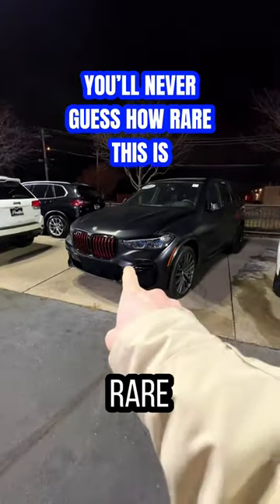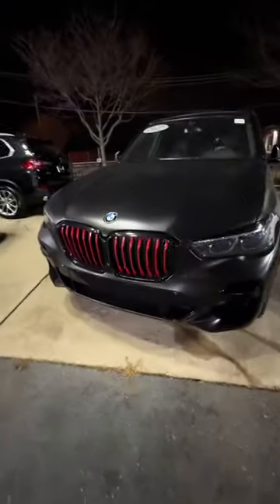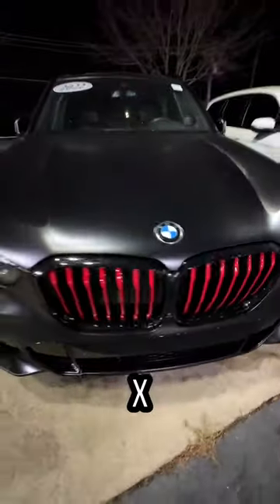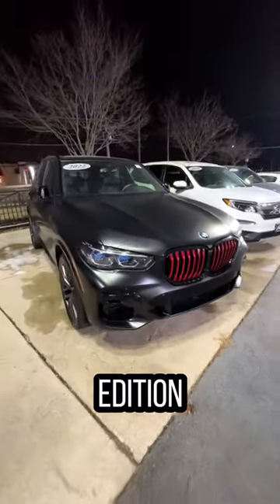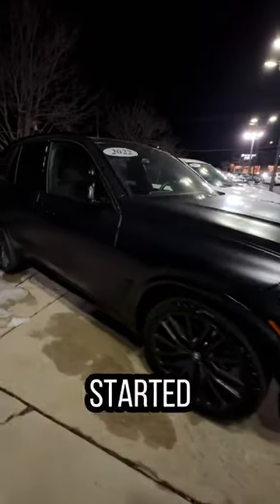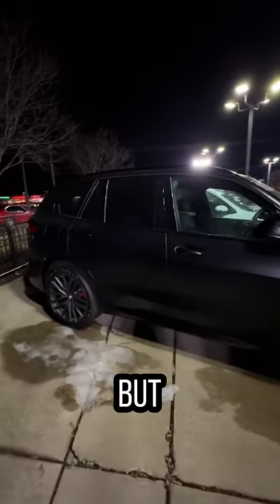You’ll NEVER guess how rare this is!